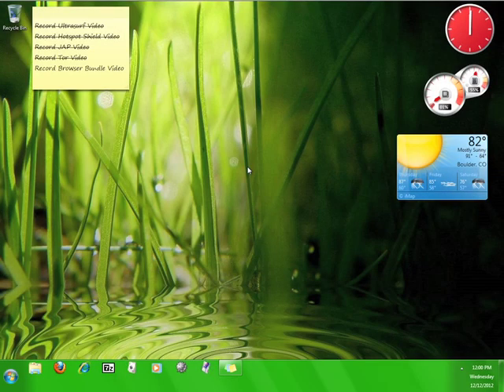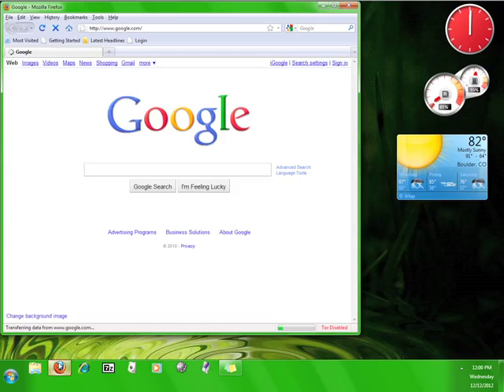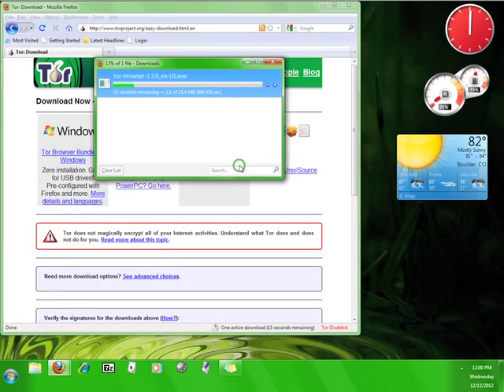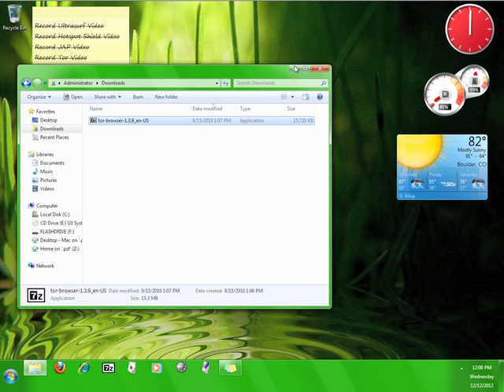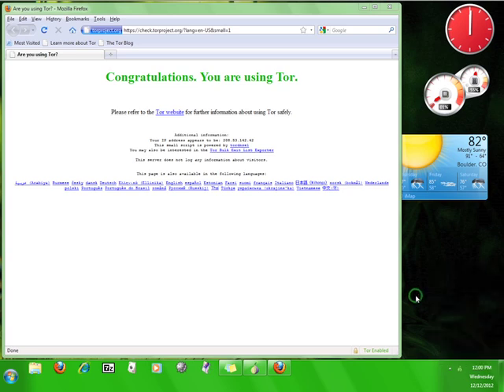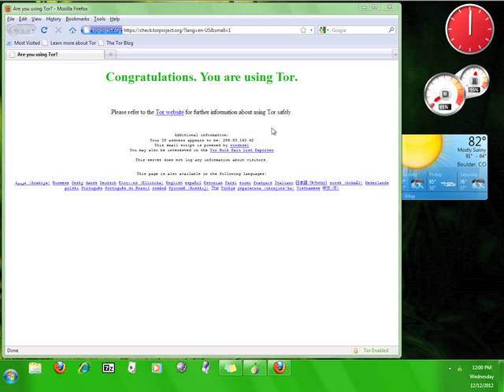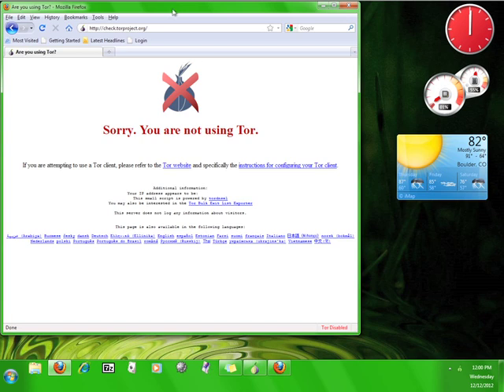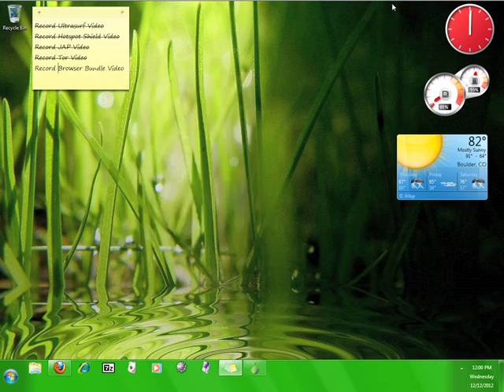How to Use the Tor Browser Bundle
This 12pm tutorial will teach you how to download and use the Tor Browser Bundle, a portable version of the Tor Vidalia Bundle.